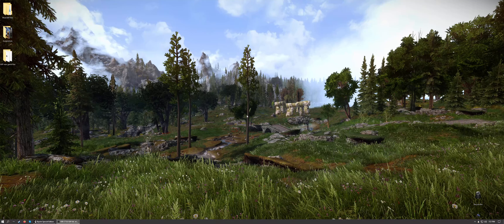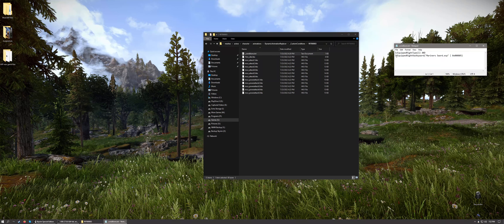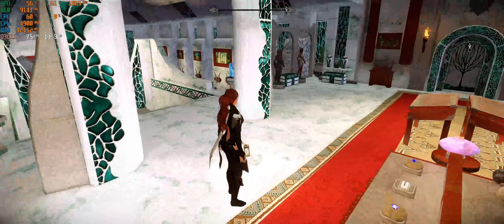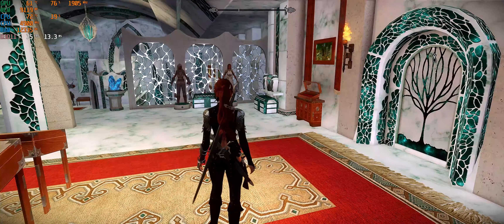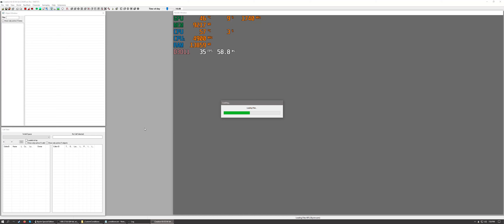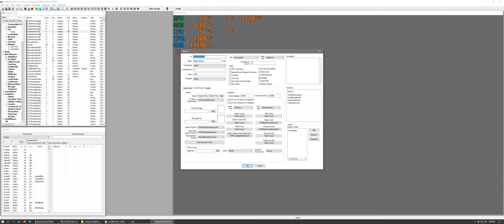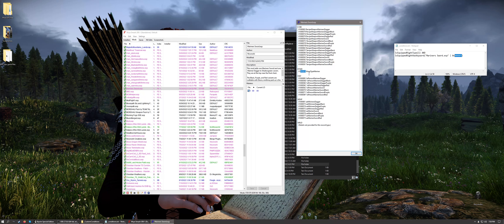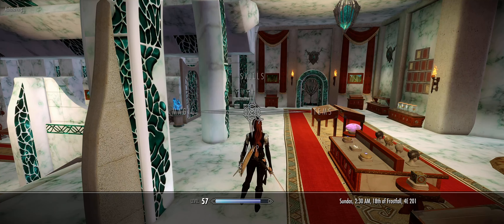Skyrim 2022 Tutorial: Keywords DAR and you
So playing around with custom animations for twinblades which are set up as great swords in the CK to play a different set of animations than my standard greatswords using keywords attached to the model in the CK it occurred to me that this could be done for ANY weapon.

Why not have custom animations for one type of sword, and different animations for another?
Case in point I am using Sekiro animations from Stormbringer for my model of Orcrist but wanted ER heavy thrusting animations by exm842 (Black) for my model of Mariner sword.
This is a quick and dirty tutorial of how to set a keyword in the CK for a specific weapon then reference that .esp, and keyword in the custom conditions folder of your animation so it will only apply to weapons that contain that keyword.
Also will show you how to find the reference ID number of the .esp using Wrye Bash.

Big thank you goes out to Hokn and his twinblades  of Skyrim mod that this keyword idea comes from.
Also thanks to Black (exm842), and Stormbringer for their wonderful animations used in this video.

Now the possibilities are truly unlimited for weapon animations in Skyrim :)